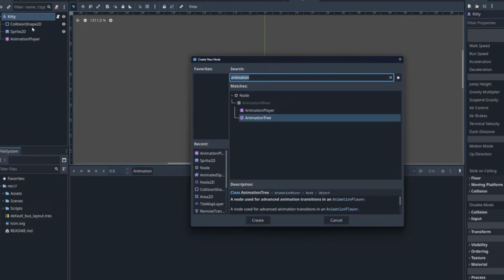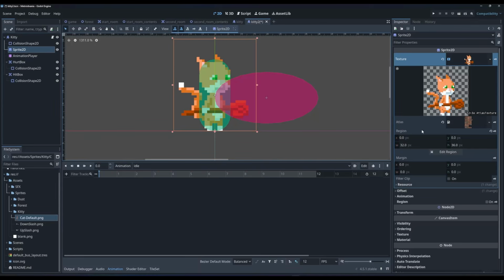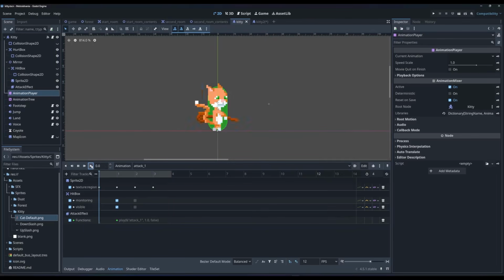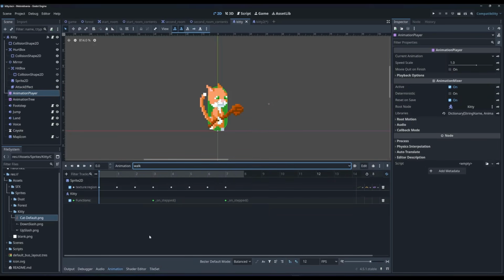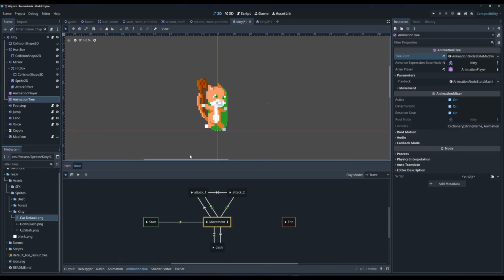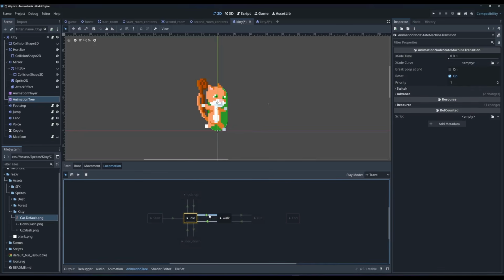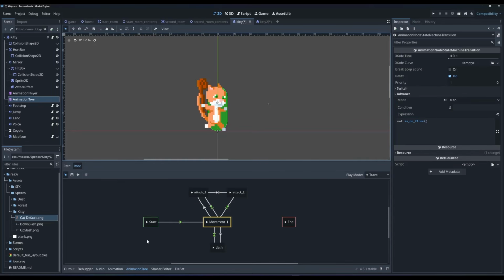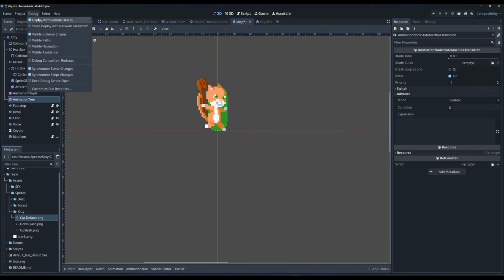Animating a 2D Character in Godot the Correct Way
How to animate a 2D character in Godot in a way that can be synchronized with game mechanics.

Chapters:
0:00 - Intro
0:29 - Example
0:56 - Fixing the character scene
2:20 - Animating the character
3:06 - Dodging invincibility frames
3:50 - Attack contact frames
4:40 - Footstep dust clouds
5:06 - State machine as a resource
5:53 - Building the state machine
6:55 - Automatic state transitions
8:20 - Manual state transitions
9:16 - Demonstration
9:55 - Outro